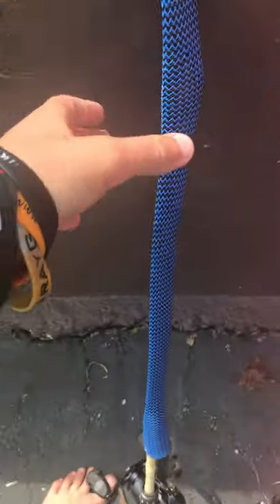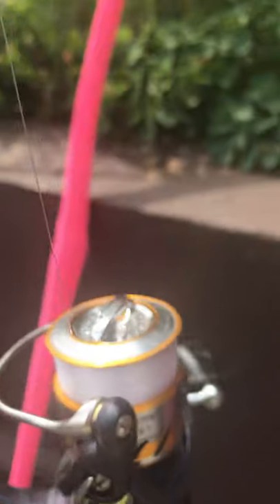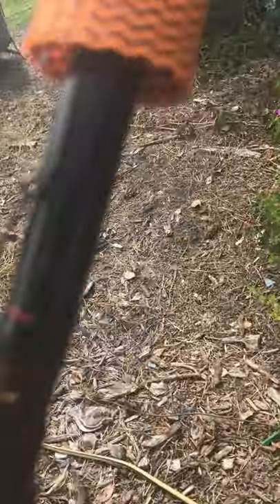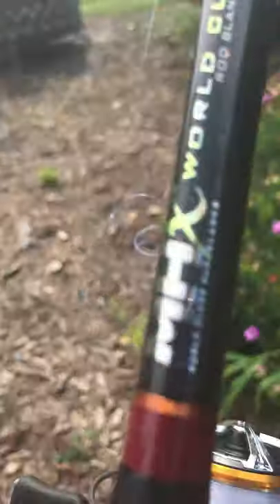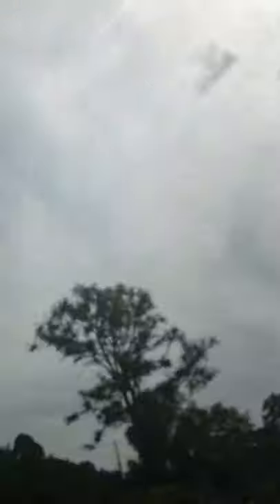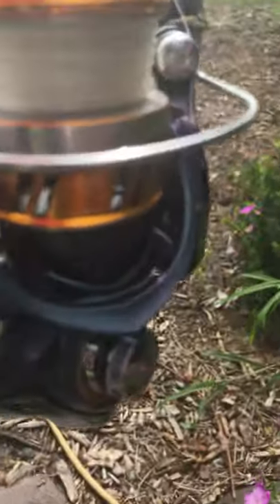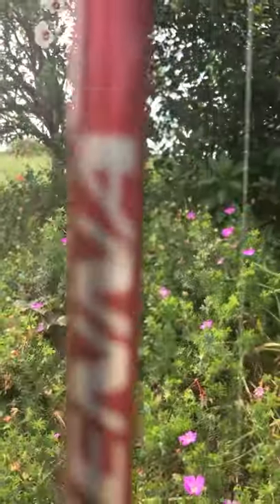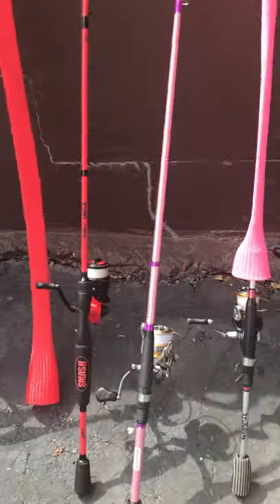My rod collection 2.0